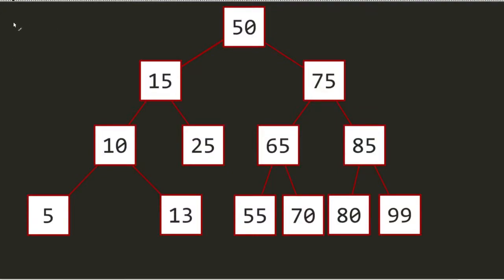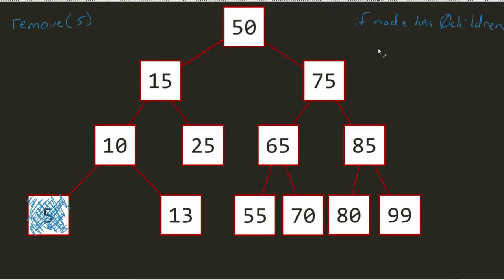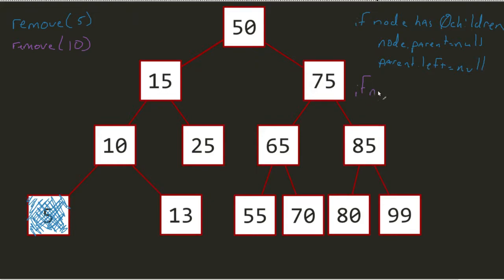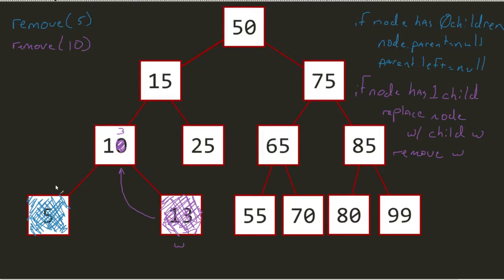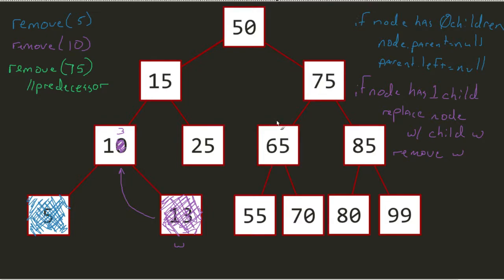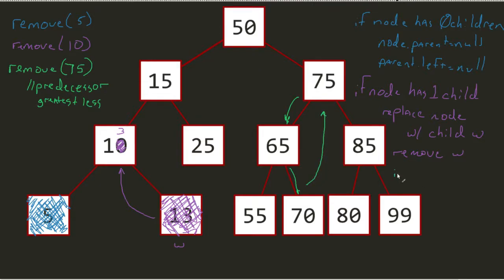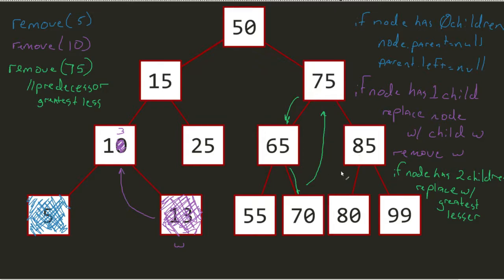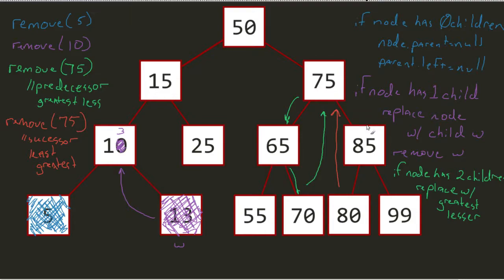Binary Search Tree - Remove